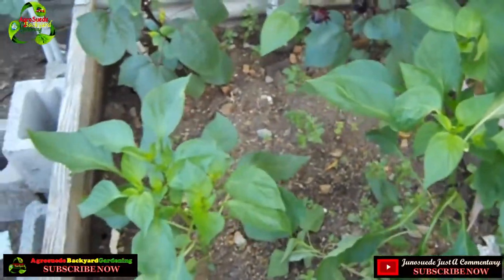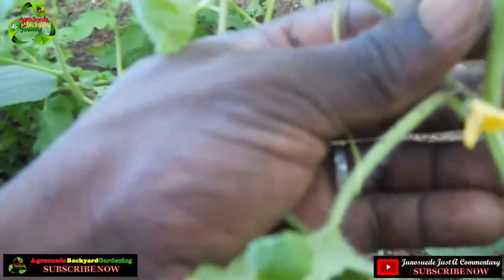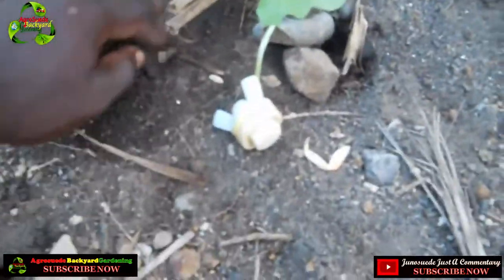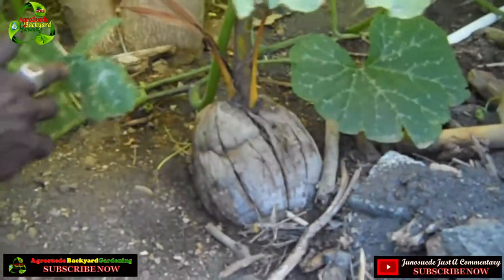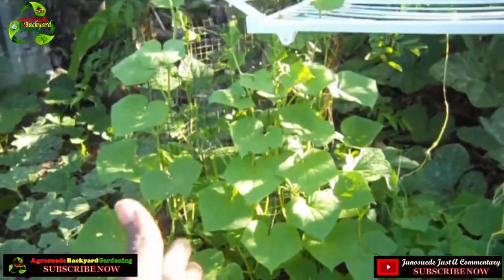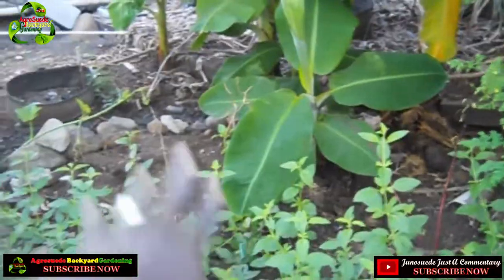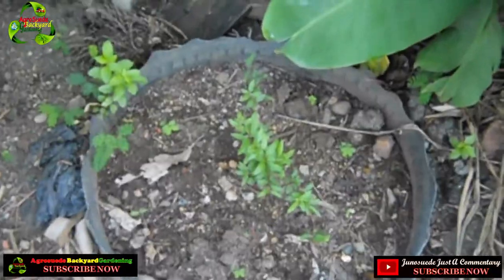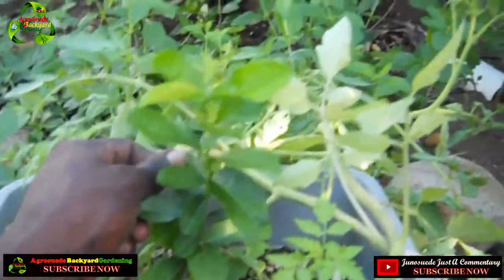🌴Agrosuede Backyard Gardening || Garden Tour 2017 🏡 || Part two ✔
Agrosuede Gardening tour 2017, Part 2!

Do enjoy!